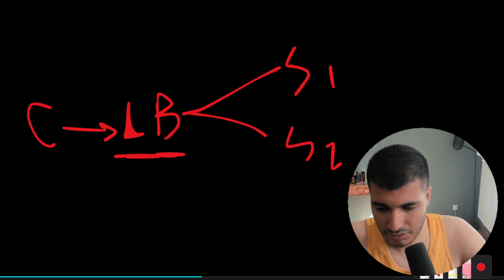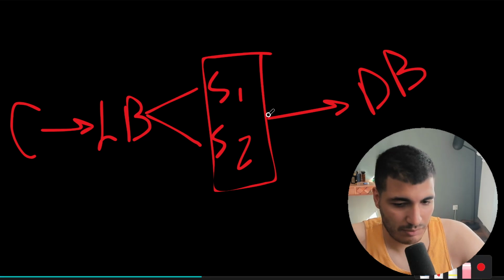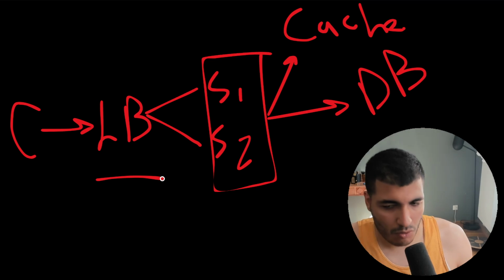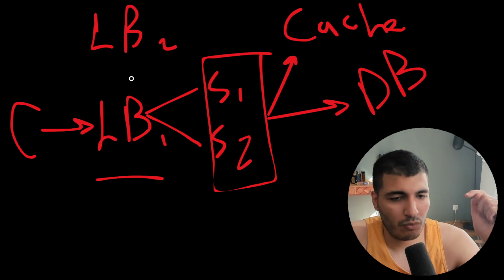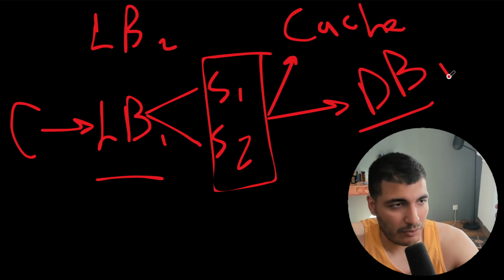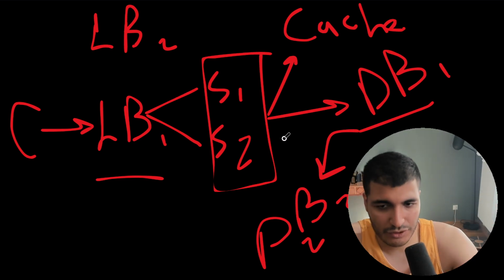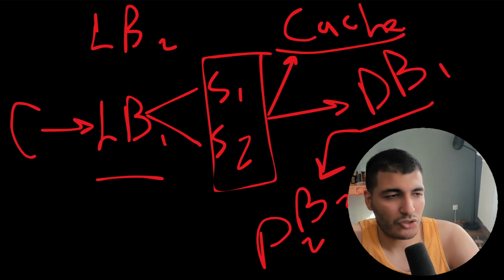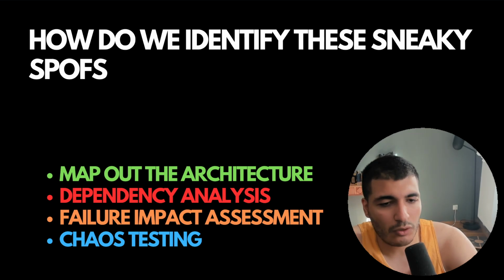Single Point of Failure (SPOF) | System Design Core Concepts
✨ Timestamps:
0:00 - Intro
0:40 - Example
6:19 - How do we identify these sneaky SPOFs
7:40 - How to avoid these single points of failure.
9:59 - Recap